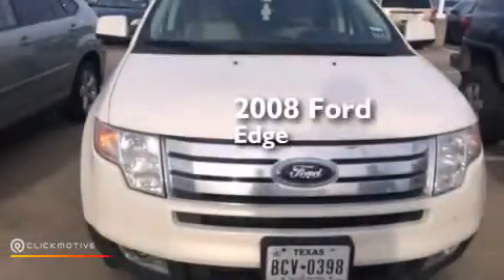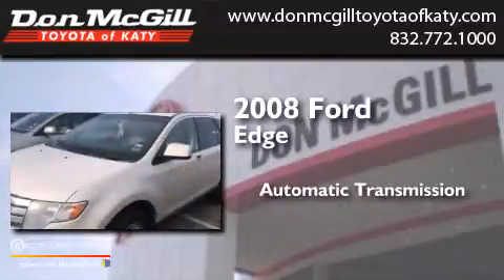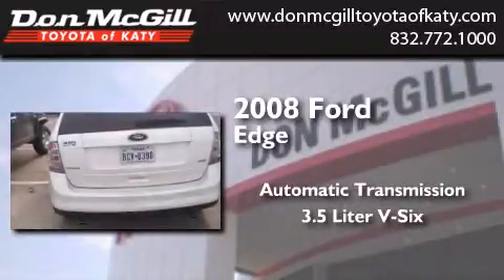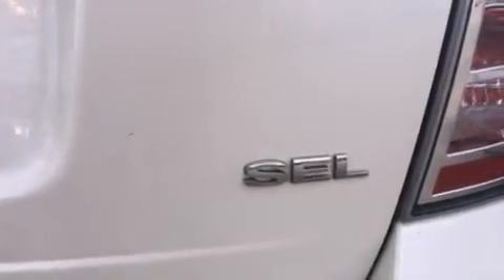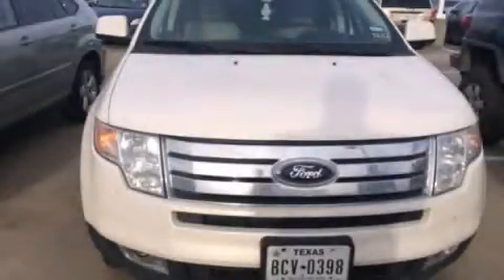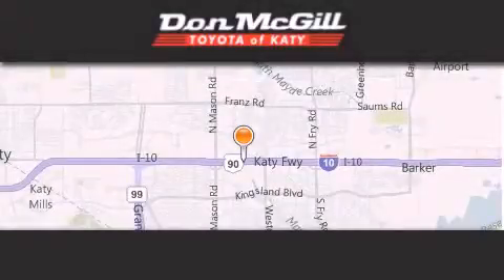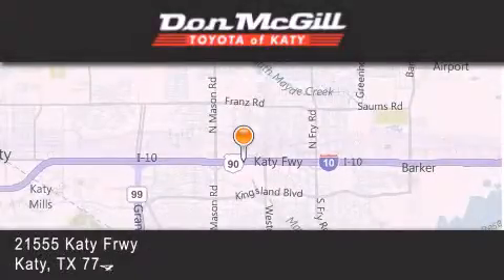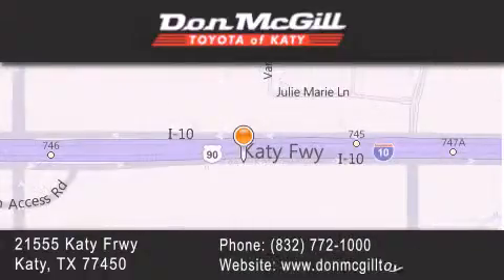2008 Ford Edge Katy Texas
We've been honored to serve the Katy Texas area , we promise that your experience at our dealership will exceed your expectations ! Year : 2008 Make : Ford Model : Edge Engine : Gas V6 3.5L/213 Trans . : Automatic Exterior : White Miles : 95,770 Stock : SK39464B Don McGill Toyota of Katy - GST 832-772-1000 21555 Katy Freeway Katy , Texas 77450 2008 Katy Texas